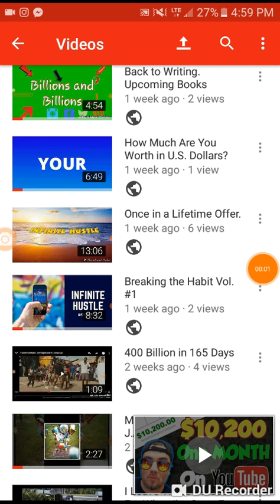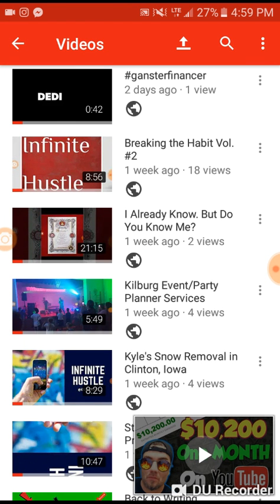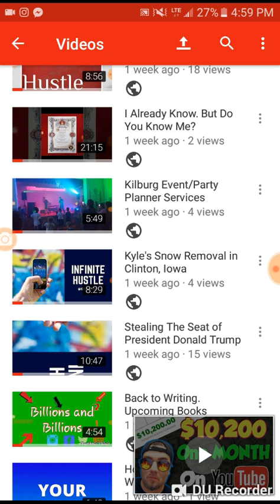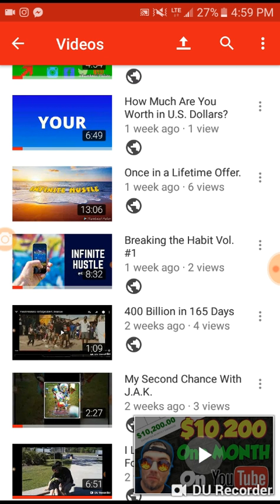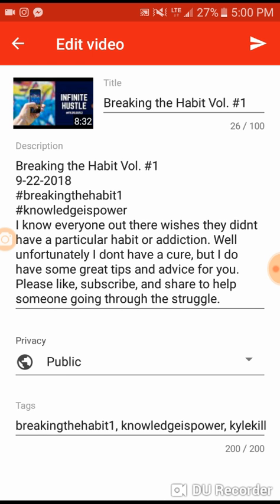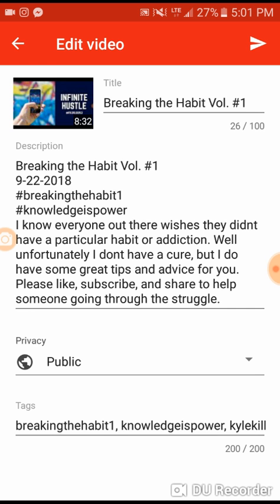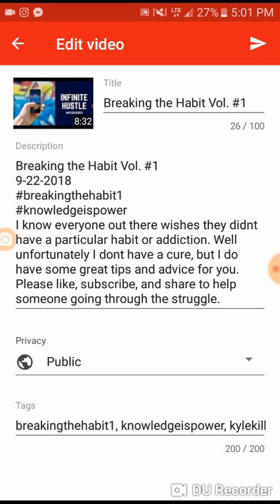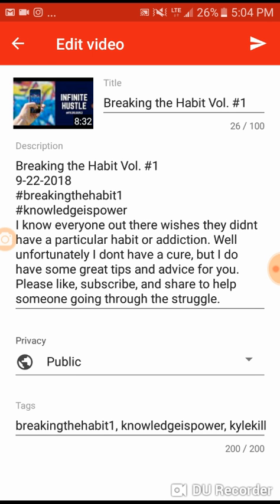How to Get 50 Subscribers on Youtube